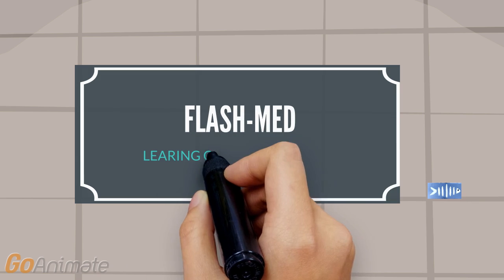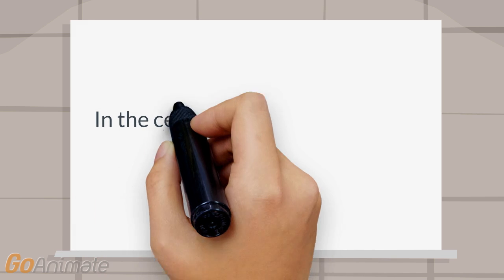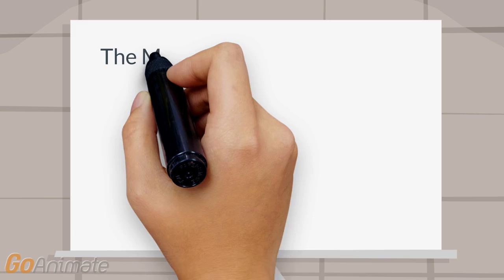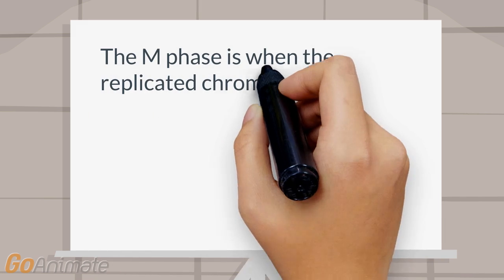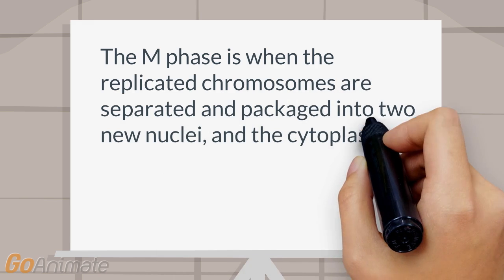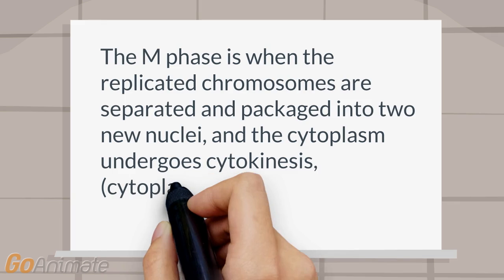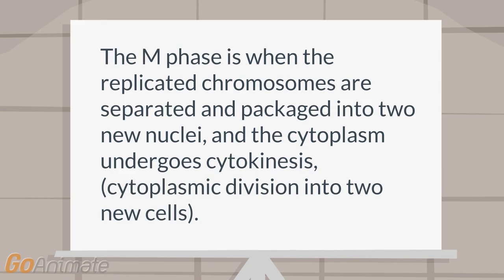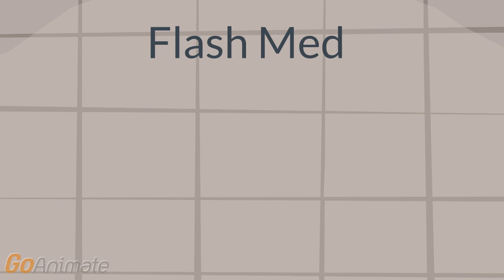Mitosis | What happens during the m phase (mitosis) phase of the cell cycle?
Mitosis| Oncology: The M phase (mitosis) is when the repliated chromosomes are separated and packaged into two new nuclei by mitosis and the cytoplasm undergoes cytokinesis

Medical video lectures, medical questions and answers, medical problems and solutions, medical treatment information, medical problems in the world, medical problem list, medical student interview questions and answers ,medical student blog, medical information videos, online medical courses video series, medical symptoms and signs, medical lecture series, medical lecture videos for students, medical lecture videos, doctor vlog | Medical Tube Video | USMLE |™Flash-Med